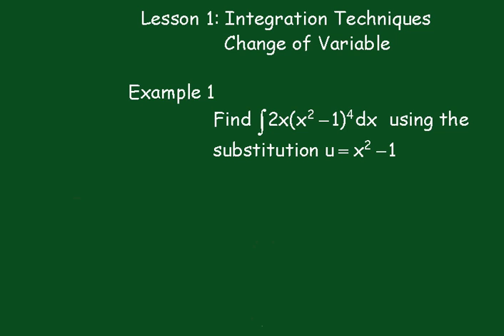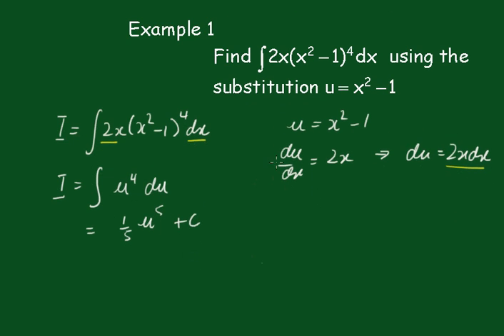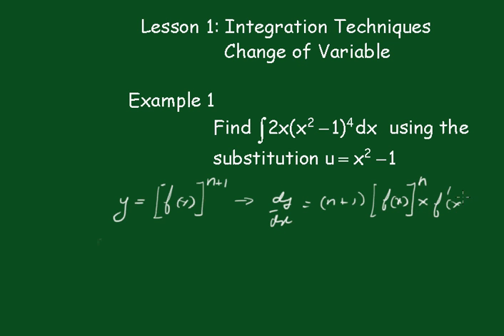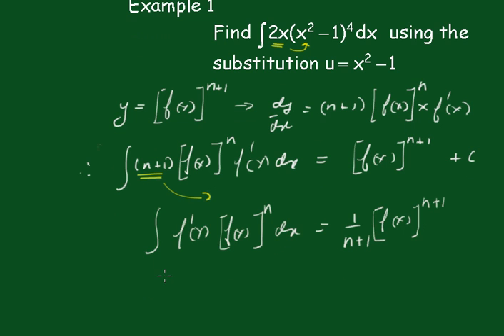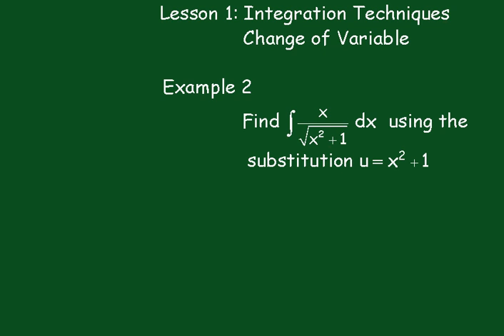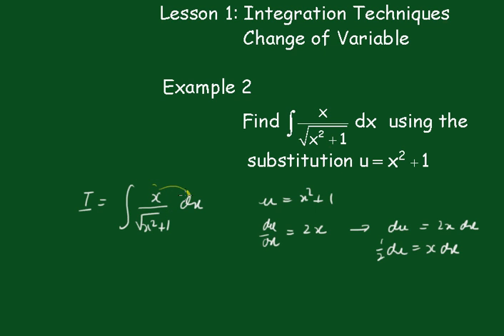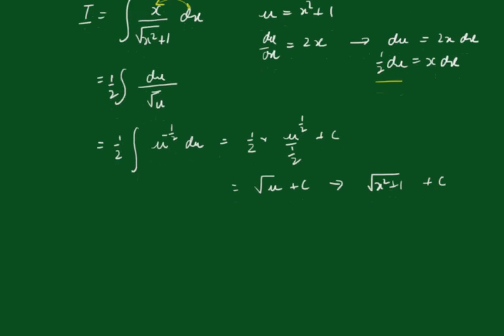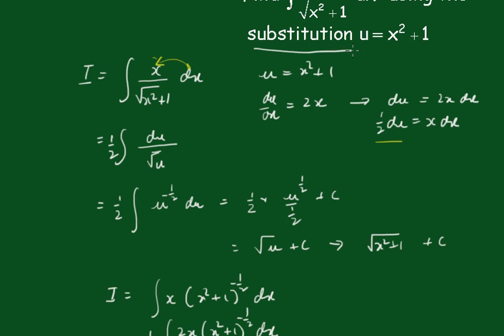Integration: Lesson 1 (change of variable)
Integration using the change of variable technique is described with two examples. The 'special rule' of integration is derived and applied.